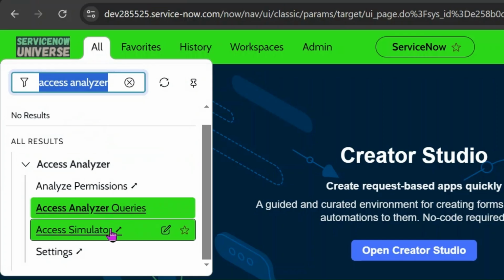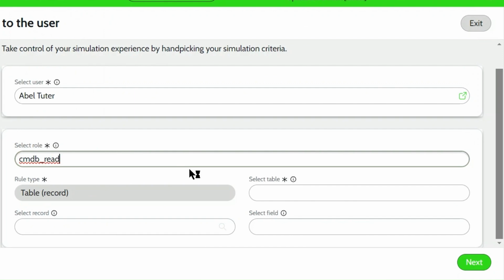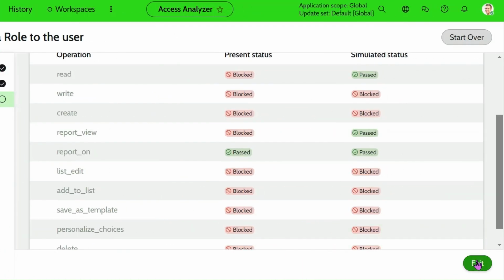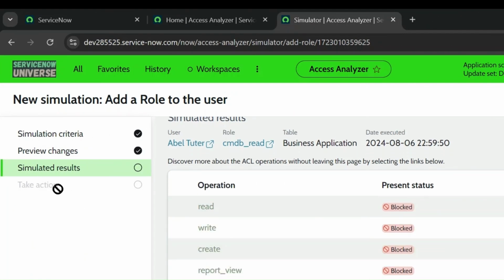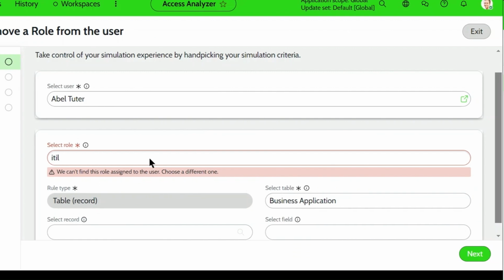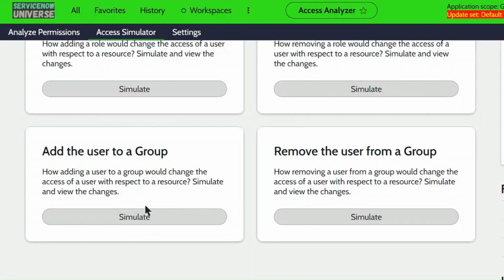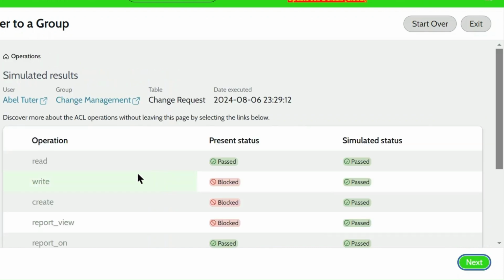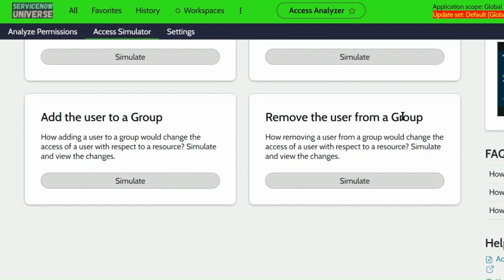Access Simulator | Access Analyzer | Security | Instance | ServiceNow | Part 2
Access Analyzer | New plugin in ServiceNow Vancouver release
New update in Access Analyzer with Access Simulator

ServiceNow® Access Analyzer is an application that helps the administrators and developers to view permissions for the selected user, role, or group. Using Access Analyzer, organizations can improve their security posture, identity governance, risk management, strengthen their compliance levels, and understand who (identity) has access to what (resources).

We can access the analyzer in the context menu of the record in the form view.

Link of PART 1 video:
   • Access Analyzer | Security | Instance | Se...